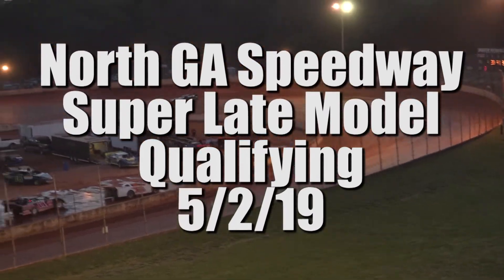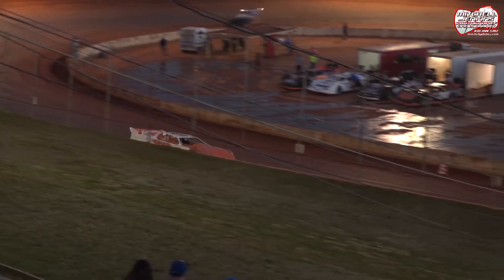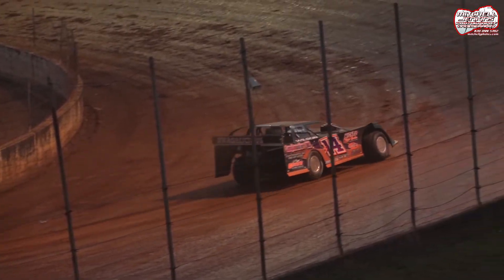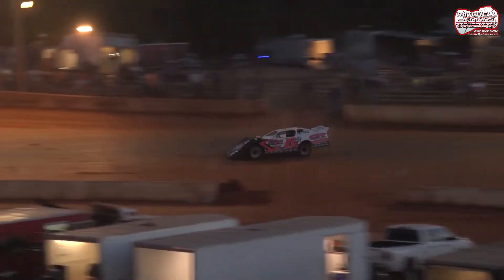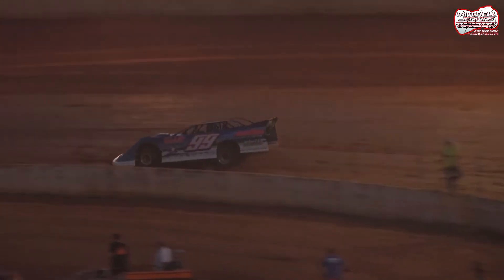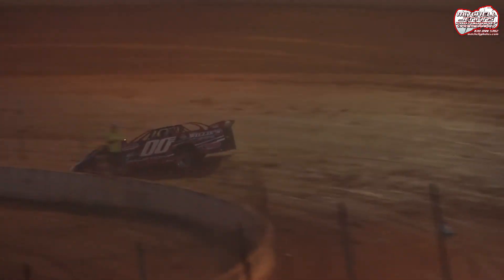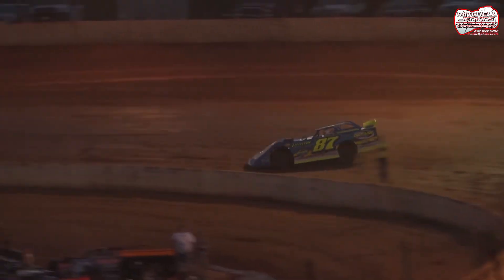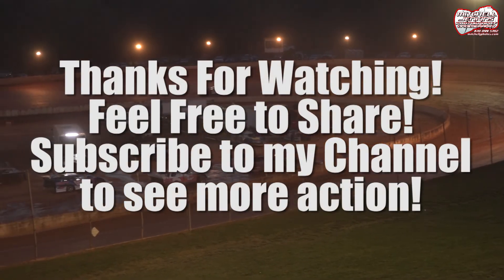Super Late Model Qualifying North GA Speedway 5/2/19!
While watching this video, make sure that the device you're watching it on is in the highest (1080,720) viewing quality possible!